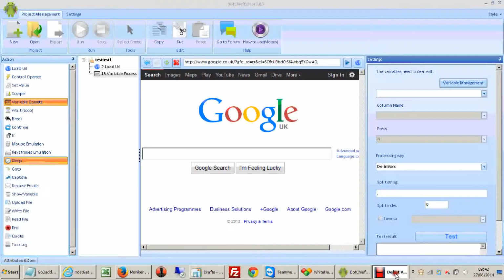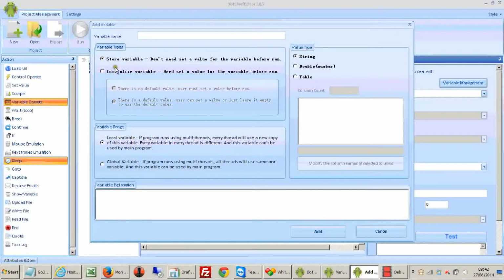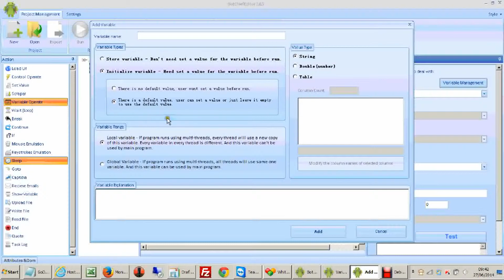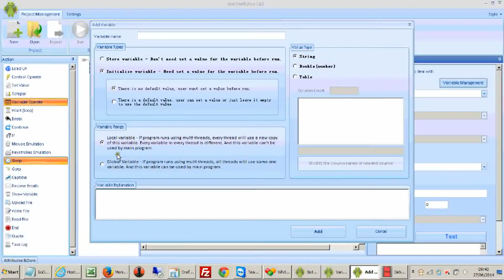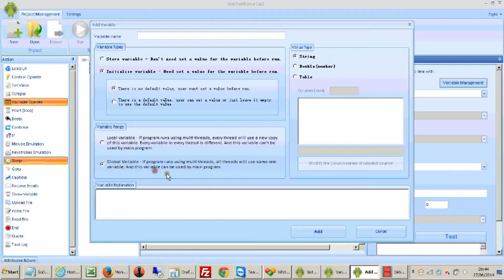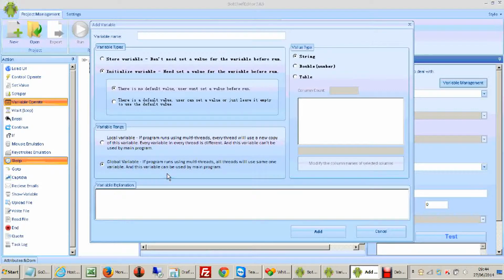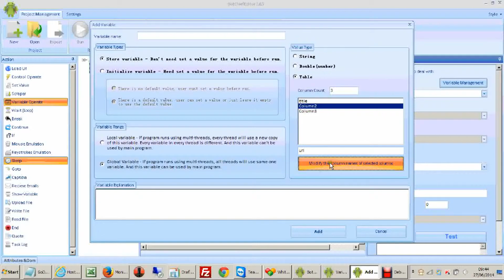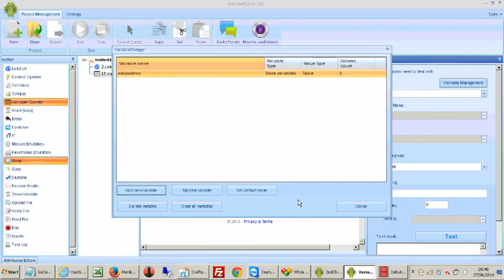BotChief New Variable Functions